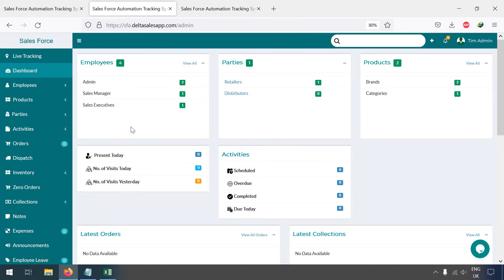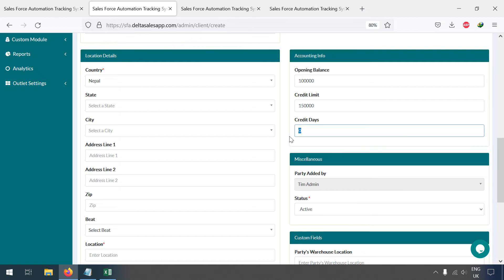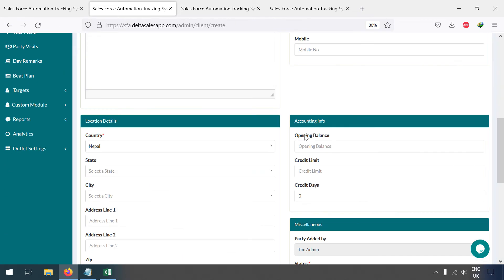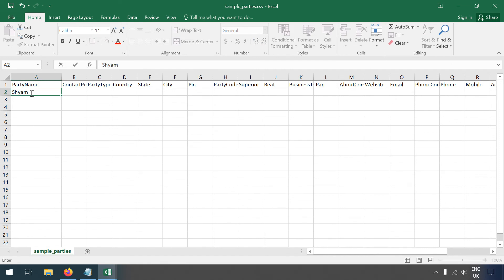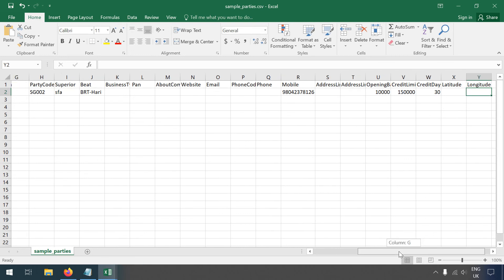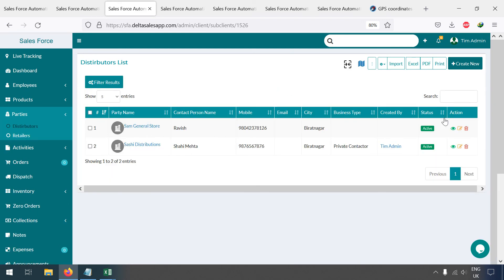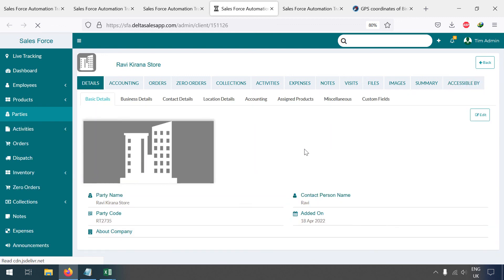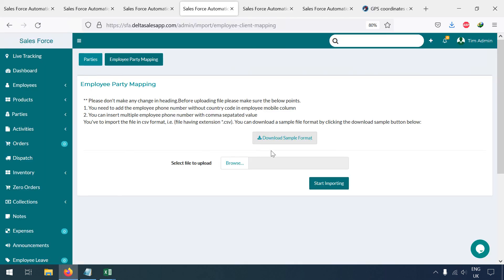How to Add parties in Delta Sales App?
Welcome to our video tutorial on how to add parties in the Delta Sales App! We appreciate you taking the time to watch and learn. In this video, we will guide you through the process of managing parties within the app, covering various aspects such as deleting parties, creating new parties, handling duplicate parties, importing parties, viewing distributors, utilizing accessibility features, assigning parties, and mapping employees to the parties.

TIMESTAMPS:
0:28 - Deleting Parties: Learn how to remove parties from your records efficiently.

1:23 - Creating New Parties: Discover the step-by-step process of adding new parties to the Delta Sales App.

4:00 - Handling Duplicate Parties: Find out what actions can be taken to resolve duplicate parties effectively.

6:00 - Importing Parties: Understand how to import parties in bulk for increased efficiency.

10:47 - Viewing Distributors: Learn how to access and view distributor information within the app.

12:31 - Utilizing Accessibility Features: Explore the accessibility features available in the Delta Sales App for an enhanced user experience.

13:17 - Assigning Parties: Gain insights into assigning parties to specific individuals or teams for streamlined management.

14:03 - Mapping Employees to the Parties: Discover how to map employees to parties for improved coordination and organization.

ABOUT OUR CHANNEL:
We cover a wide range of topics, including interviews, client reviews, and tutorials on how to effectively utilize the different modules of Delta Sales App.

Join us on our journey of revolutionizing field sales with Delta Sales App! Enhance your productivity, efficiency, and sales performance. Don't miss out on the latest updates and valuable insights!